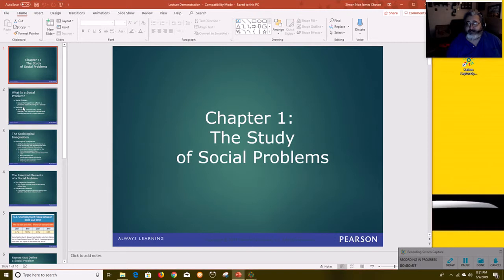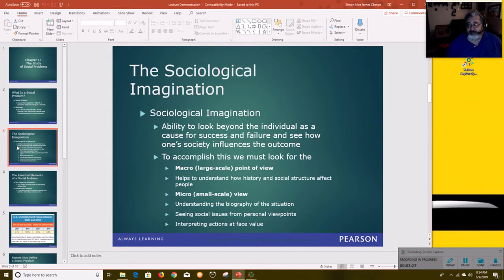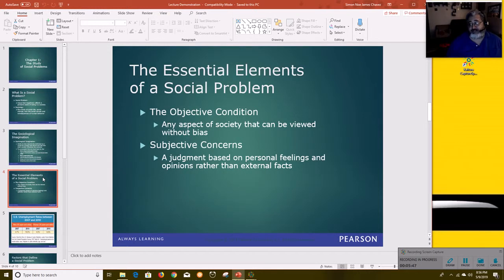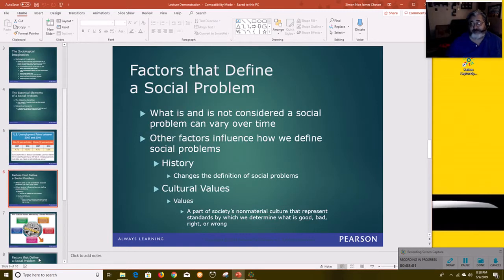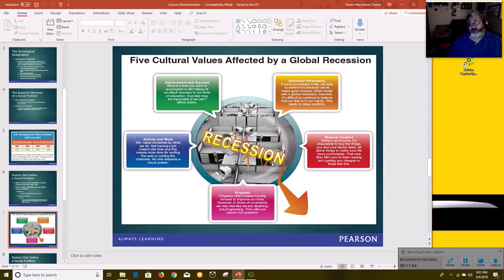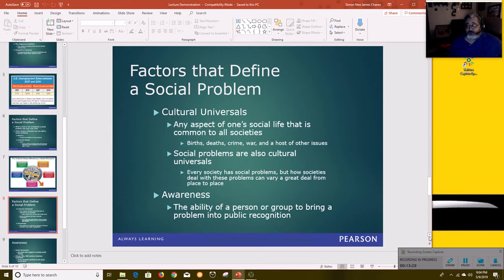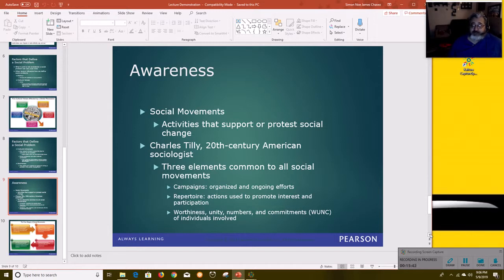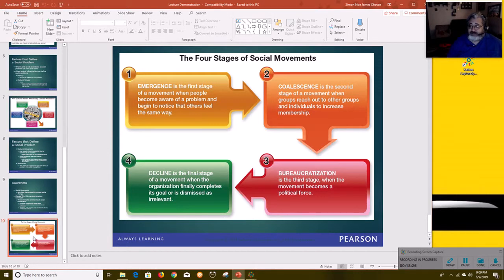Chapter 1 Teaching Demonstration